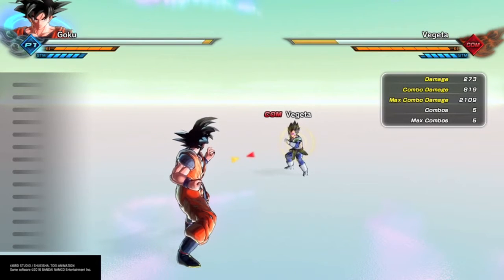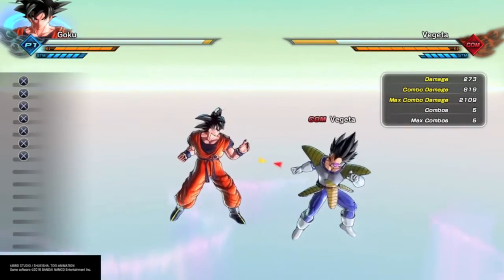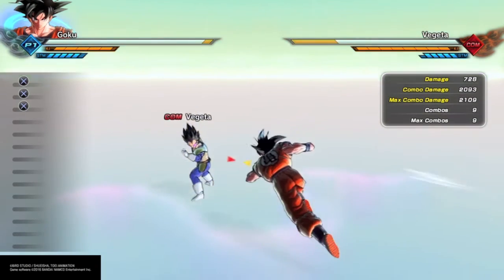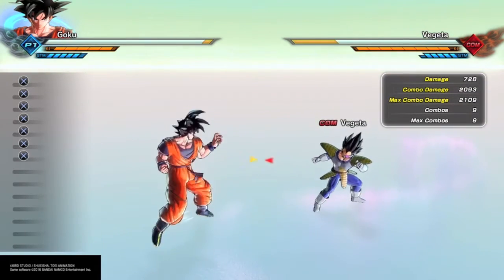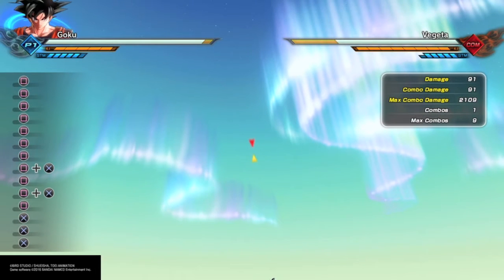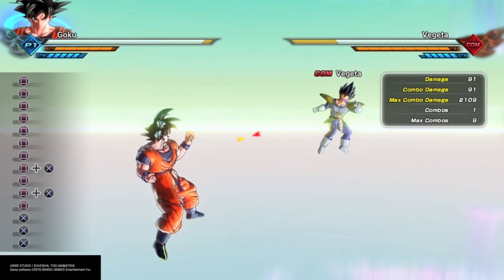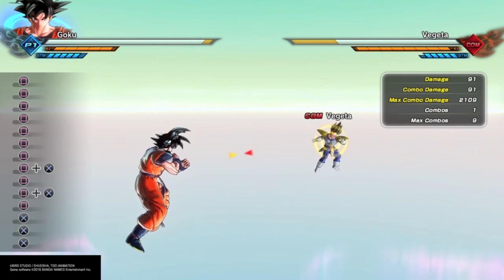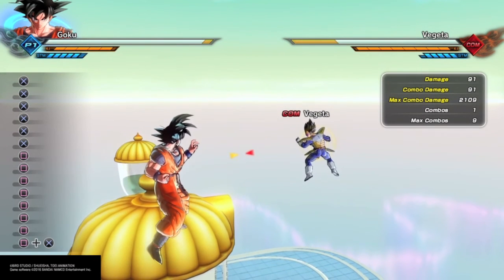Getting Better at Xenoverse 2: Stamina Management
A short video series of me explaining some things about how to at least be pretty decent at this game. A lot of concepts are from other fighting games because this game's core combat borrows a lot from fighting games. Many of the concepts are very similar just under a different context since this is a full 3D game (not traditional 3D like Tekken).

If you have any questions, ask in the comments and I will answer to the best that I can.